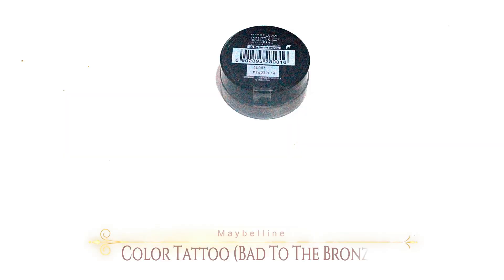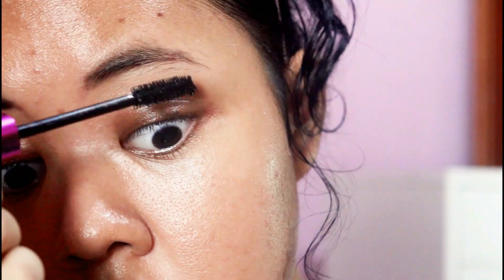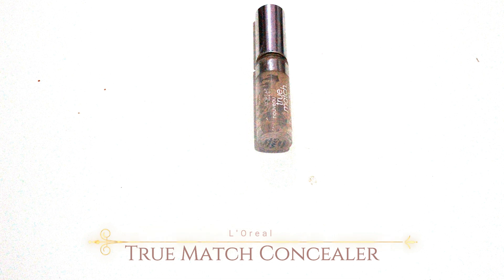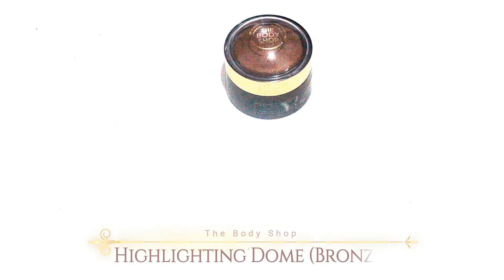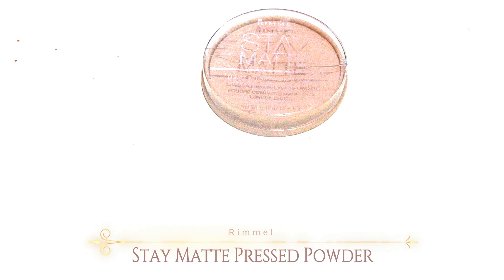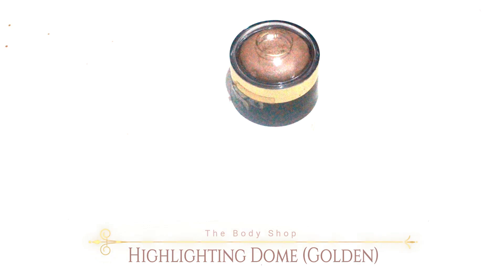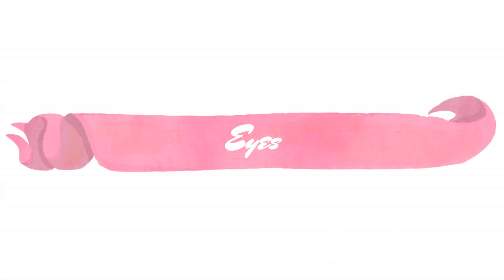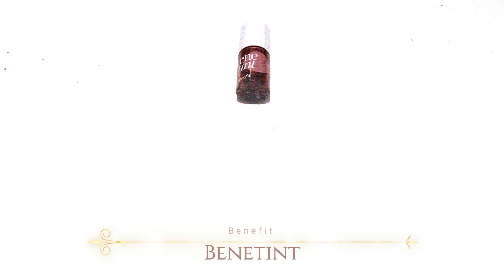LAZY DAY MAKEUP ROUTINE ♛ Tanisha Hillary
Hey Guys!

❀ This Channel:
❀ Vlog:
❀ Cover:

 ❀ Top:
 ❀ Face:
 ❀ Eyes:
 ❀ Brow:
 ❀ Lips

S N A P C H A T:
yrallihahsinat